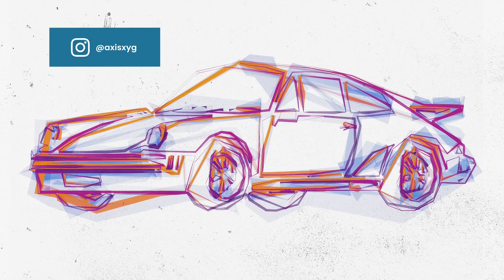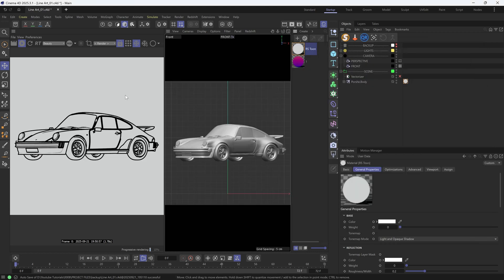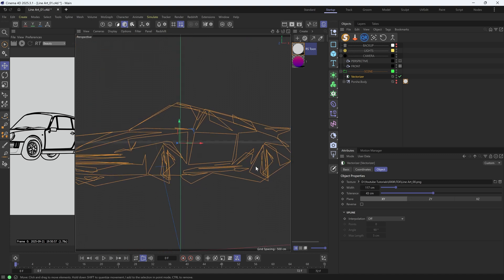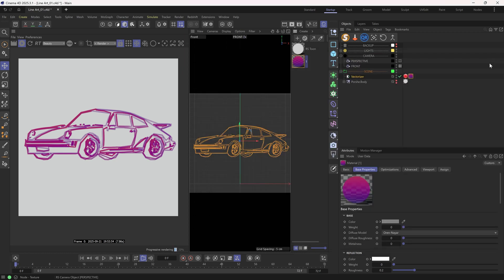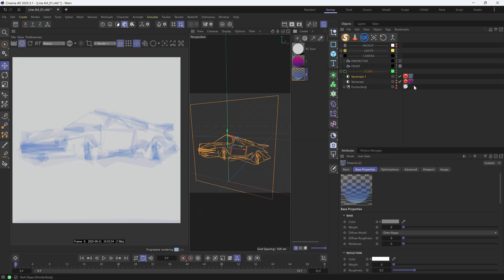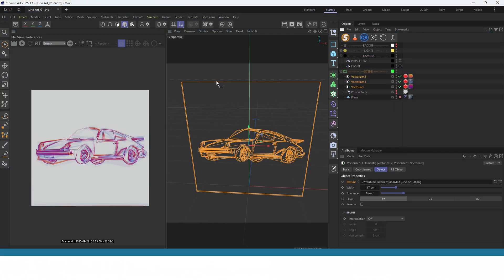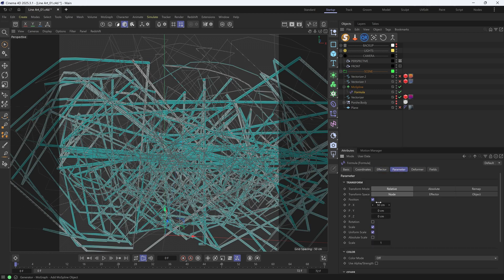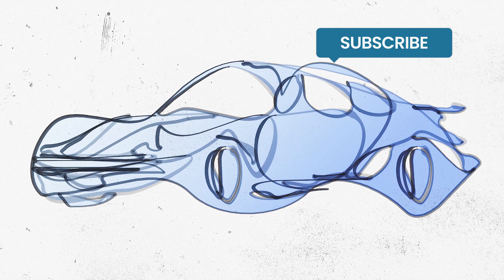Stylish Line Art in 3D (No Drawing Needed) | Cinema 4D and Redshift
In this tutorial, I’ll show you how to make stylish line art in Cinema 4D with Redshift. We’ll create splines using Vectorizer, adjust tolerance for abstract looks, add emissive materials, and animate them with MoSpline and effectors.

❤️ Big shoutout to Tobias-Pisarovic!

00:00 Basic Setup
01:37 Choose the Style
03:58 Add More Details
05:57 Animation